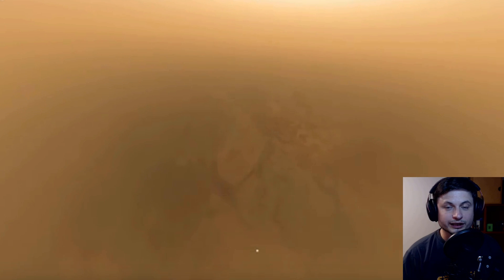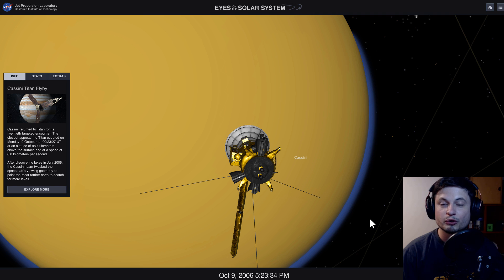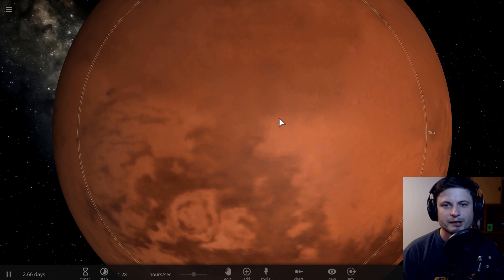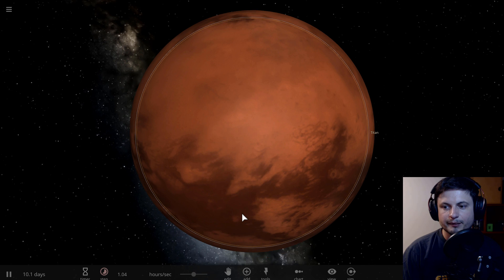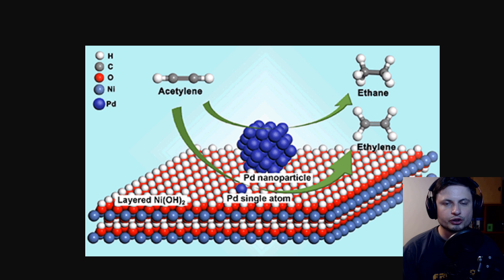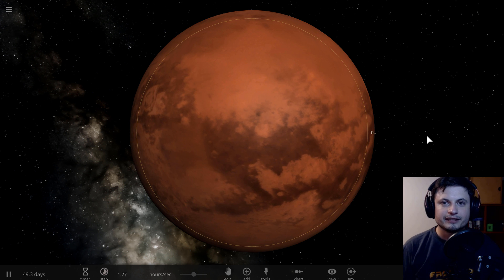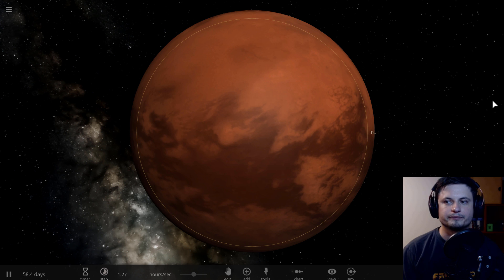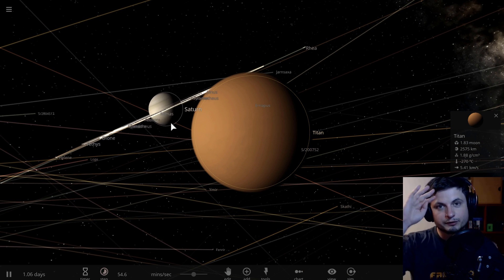How Could We Produce Energy on Titan?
1GFiTKxWyEjAjZv4vsNtWTUmL53HgXBuvu